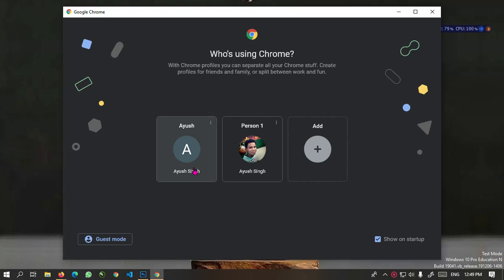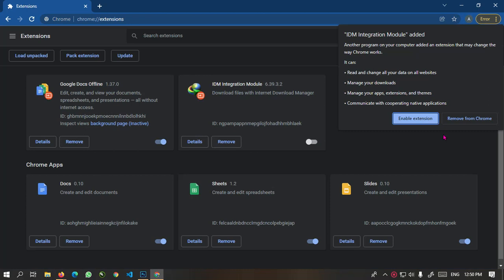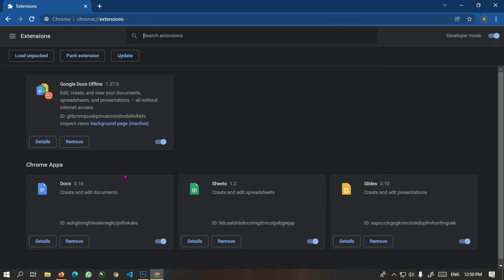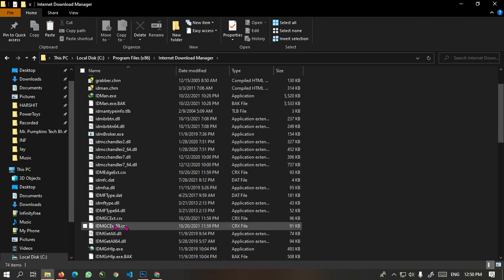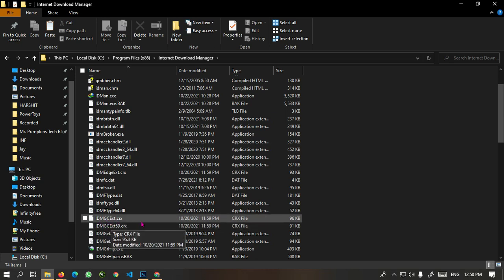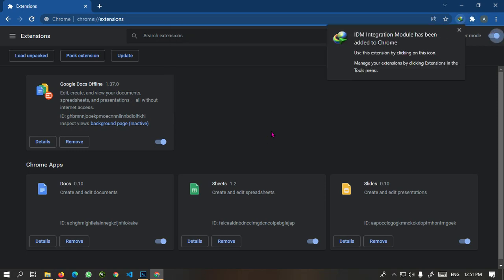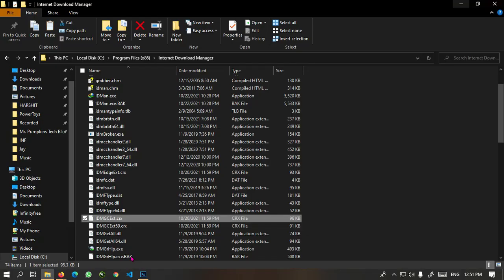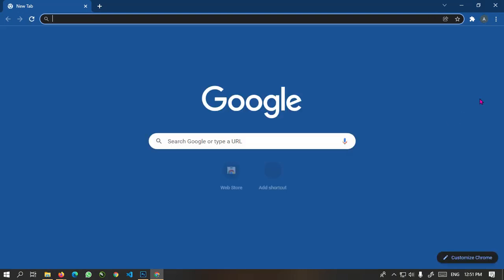How to Add IDM Extension to Google Chrome Manually ? (Easy Method)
If IDM is not capturing your links from Google Chrome then there is a chance your browser doesnot have IDM extension installed. If that so, you can follow the steps in the video to add IDM extension to your browser manually offline. Go ahead and try and let me know if it is helpful or not.